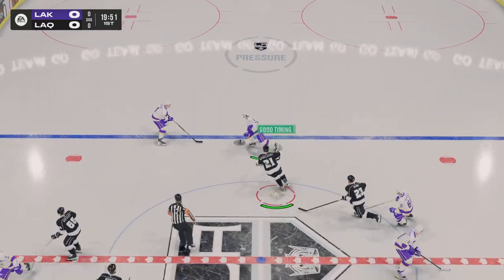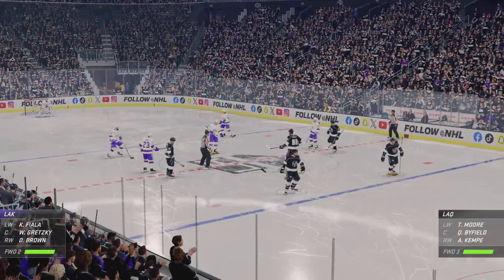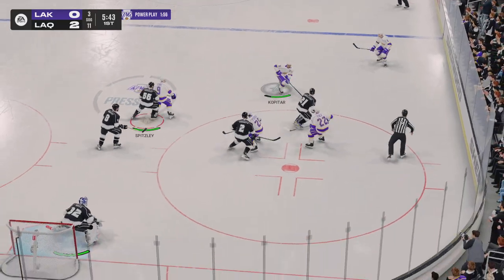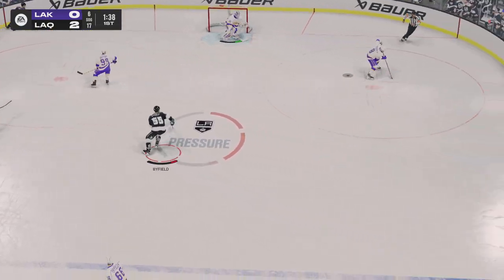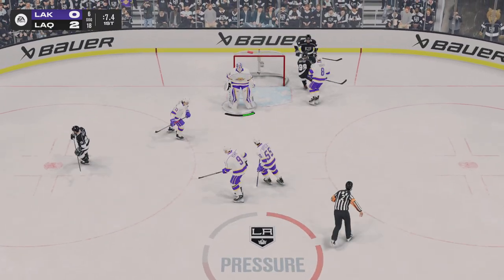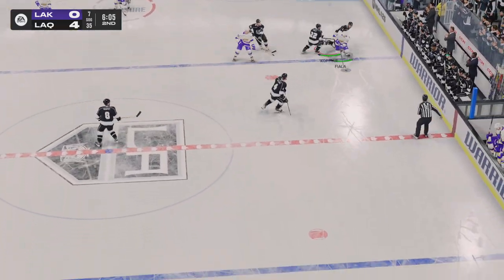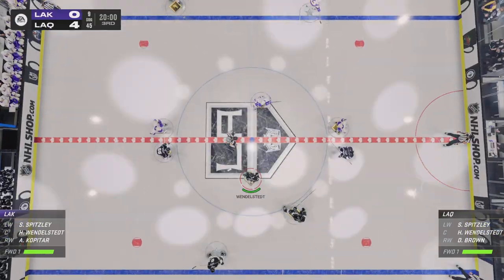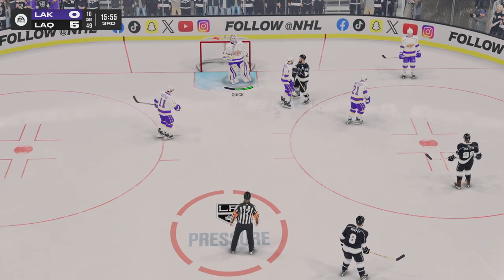NHL 25 Gameplay: LA Kings vs LA Queens